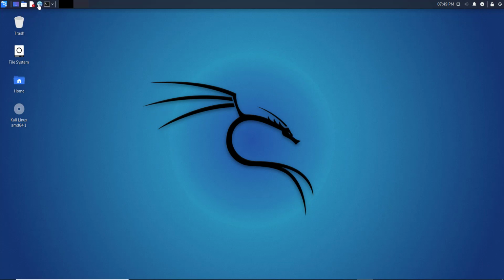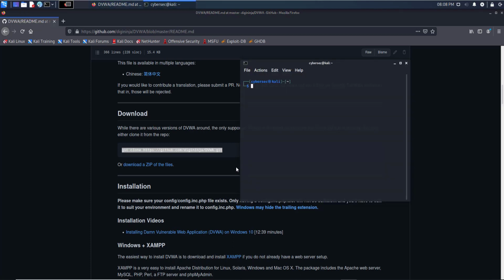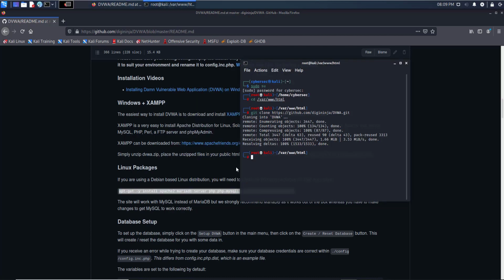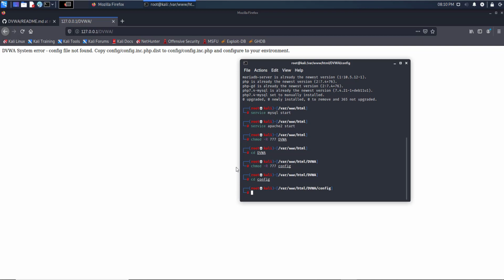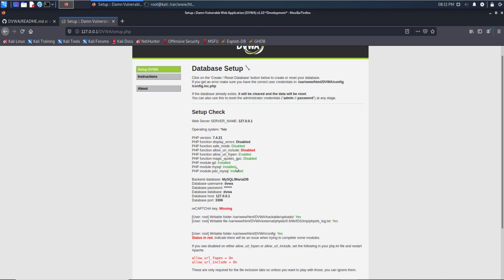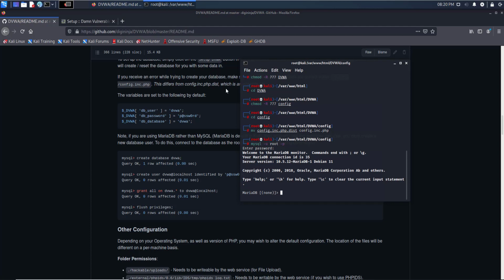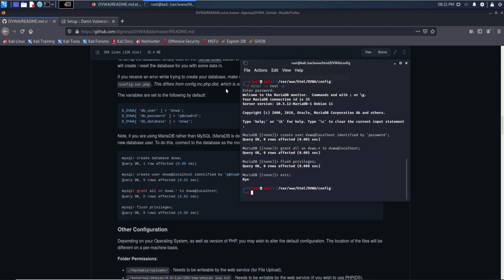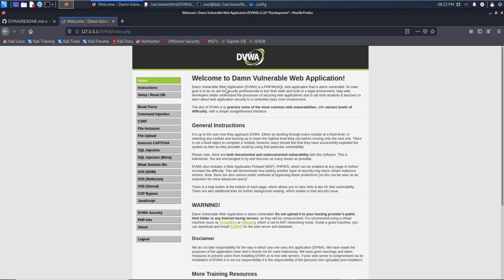Web App Penetration Testing Series | Set up | Learn How to Hack | Part 1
Hello Everyone,
This is a 1st video of our upcoming tutorial series on Web app penetration testing.

(You can find all the commands used in the video on Readme.md)